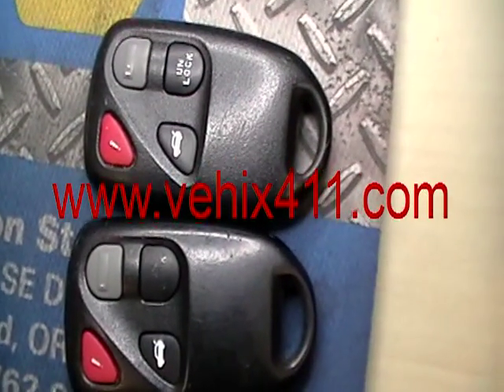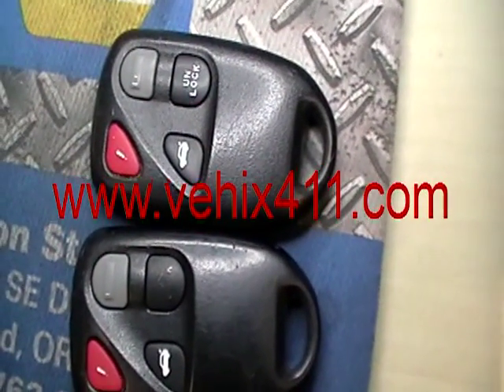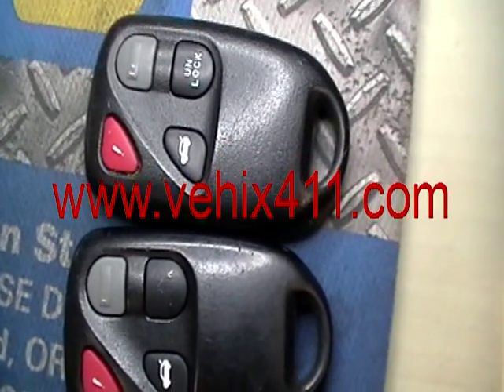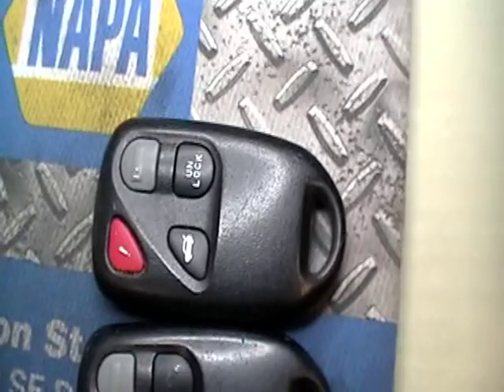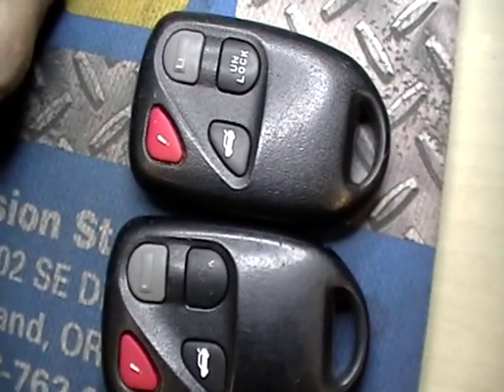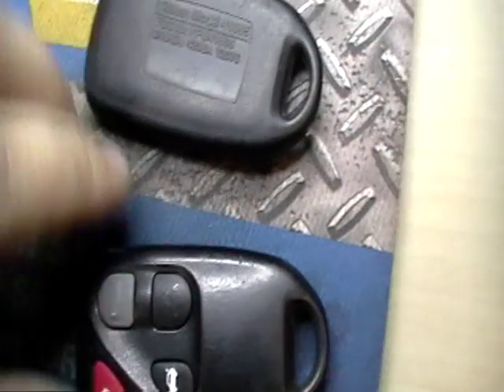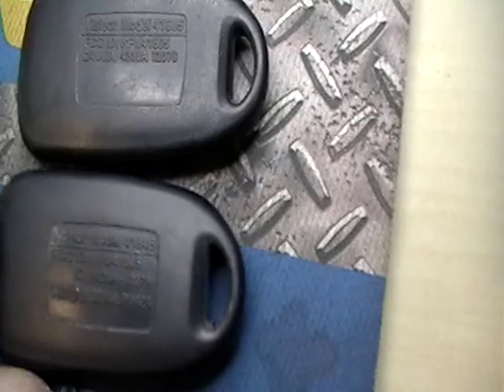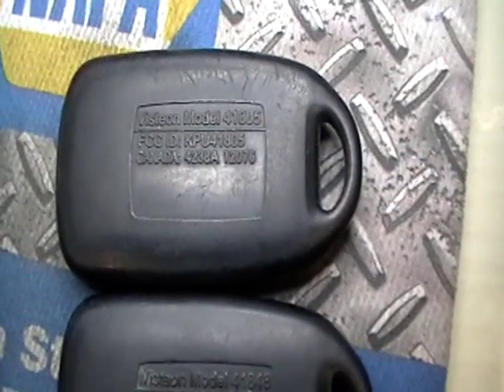Mazda RX8 cant program the keylees entry remote solution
This video will show you the solution for your Mazda rx8 key less entry remote fob programing problem how to solve it